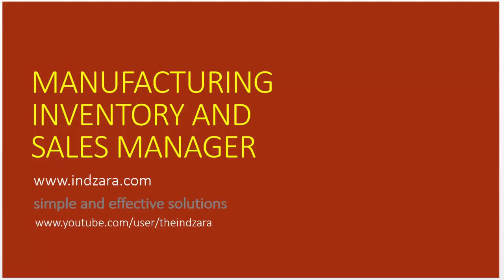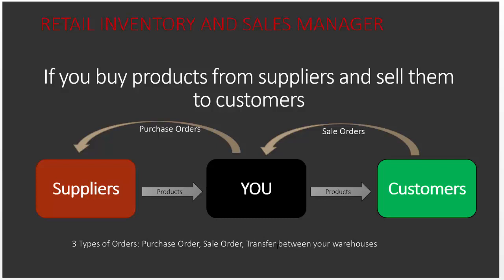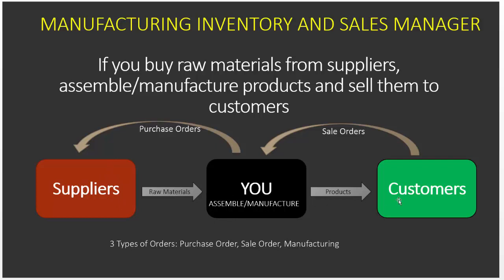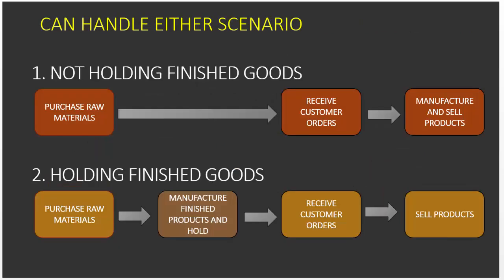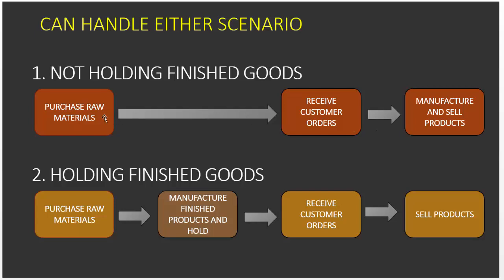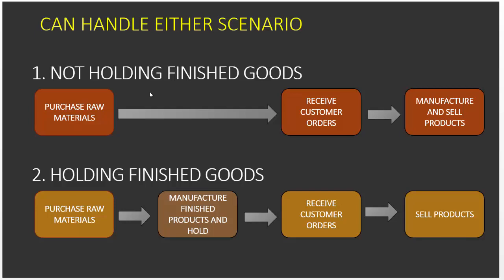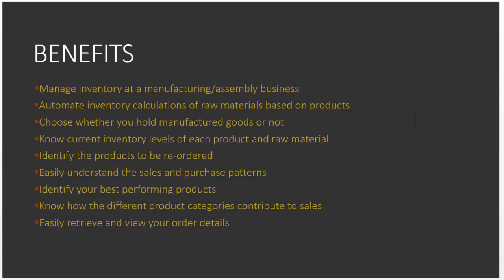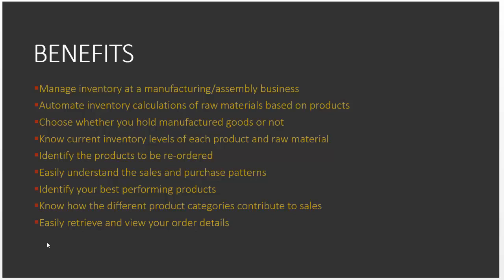About Manufacturing Inventory and Sales Manager Excel Template v1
Manufacturing - Inventory - Excel Template v1

This video provides an introduction to the Manufacturing inventory and sales manager Excel template v1. v1 was retired in July 2015.

Use this Excel template to

Manage inventory at a manufacturing/assembly business
Automate inventory calculations of raw materials based on products
Choose whether you hold manufactured goods or not
Know current inventory levels of each product and raw material
Identify the products to be re-ordered
Easily understand the sales and purchase patterns
Identify your best performing products
Know how the different product categories contribute to sales
Easily retrieve and view your order details

All the features in our favourite application Microsoft Excel.

Please leave your questions or comments below. Thank you.